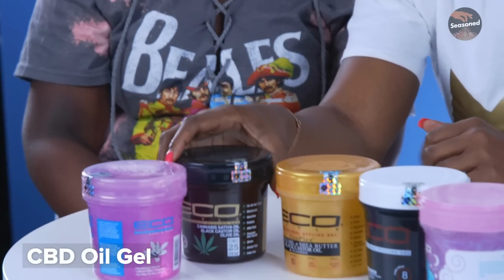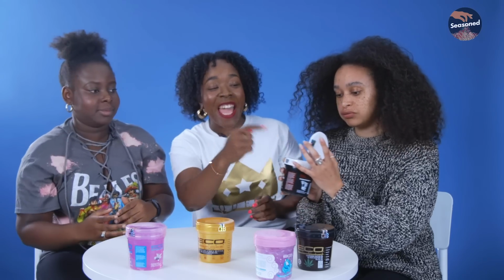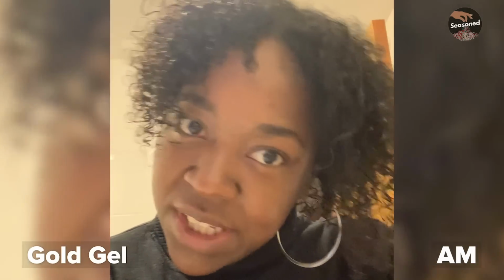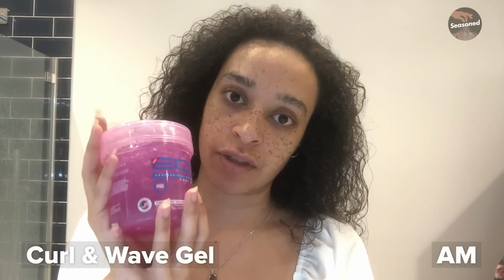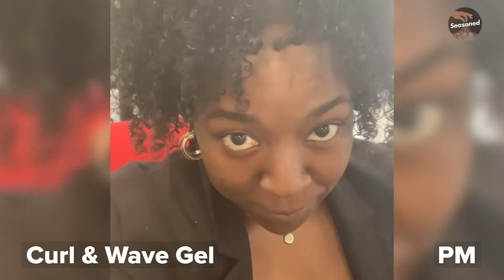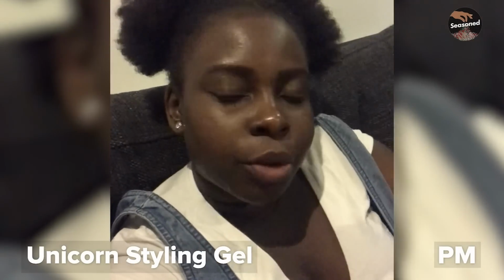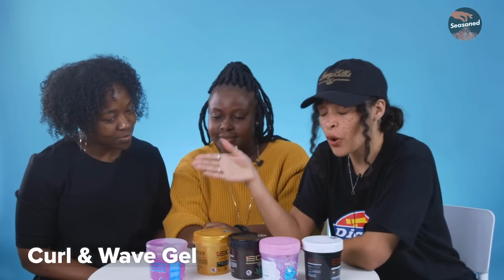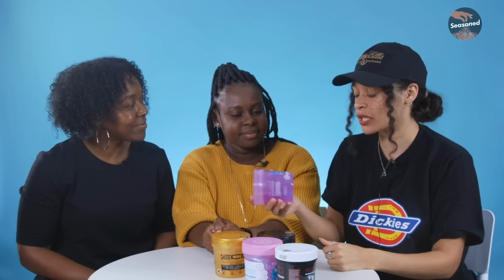Women Try 5 Different Eco Styling Gels For A Week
Black women try different eco styling gels for a week on different hair types. Which eco styling gel do you think is best for you hair type?